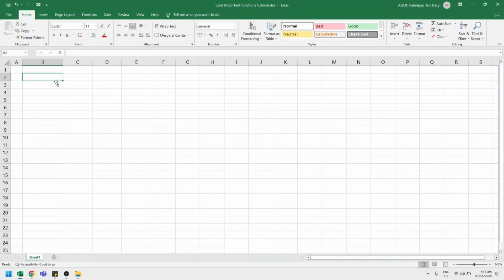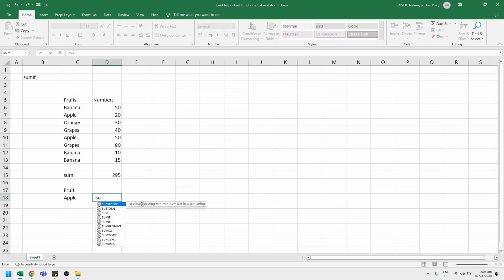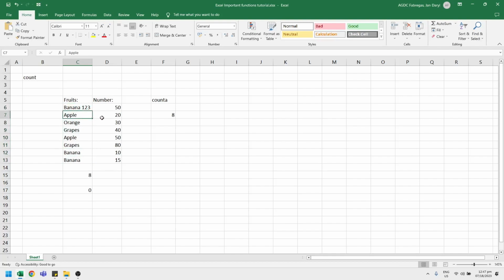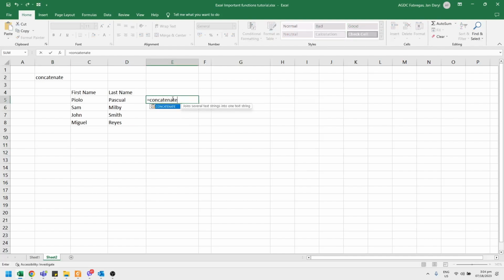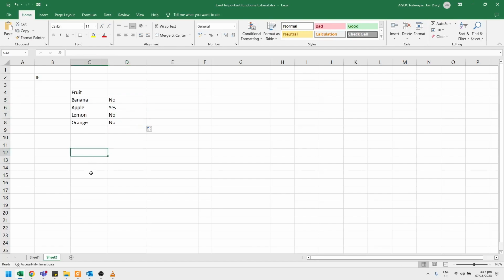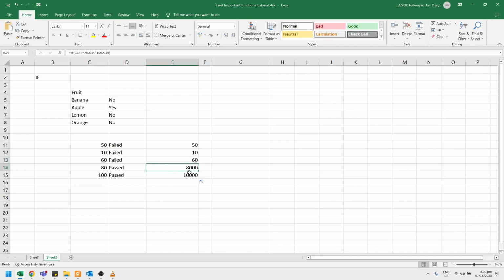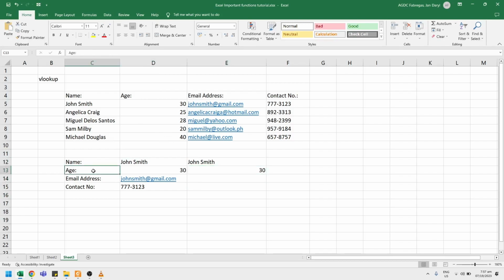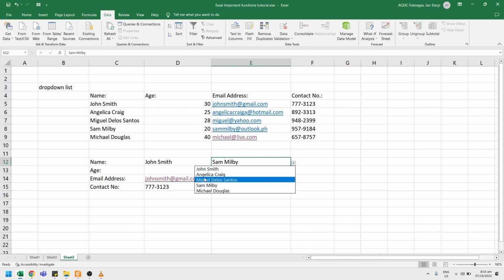Top 10 Most Important Excel Formulas for Beginners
In this top 10 most important excel formulas, we’ll go over the Excel basic formulas (for beginners). I will discuss the most important Excel formulas in Tagalog so every Filipino can understand the tutorial. These formulas are very helpful as well if you’re just starting out in your job.

🔥 Now that you've learned these excel formulas, learn how to use them in creating a gantt chart in excel!

⏱️⏱️VIDEO CHAPTERS⏱️⏱️
0:00 - Intro
0:14 - Formula 1
1:36 - Formula 2
2:41 - Formula 3
4:54 - Formula 4-6
8:09 - Formula 7
10:17 - Formula 8
12:10 - Formula 9
17:58 - Formula 10
22:56 - BONUS
25:27 - Outro